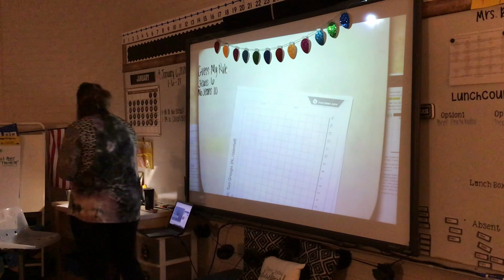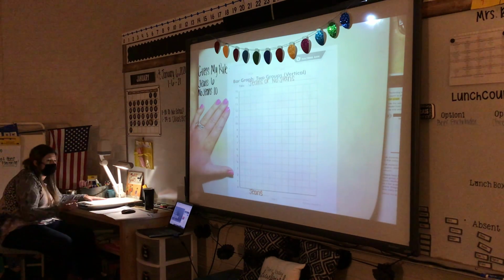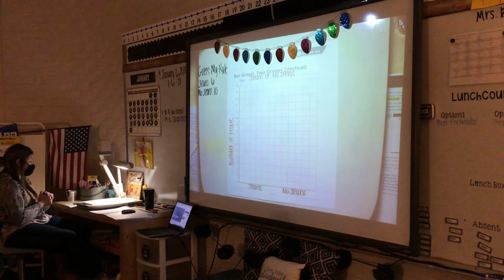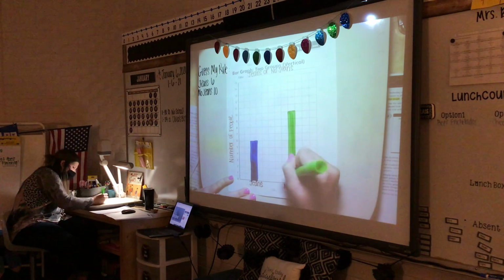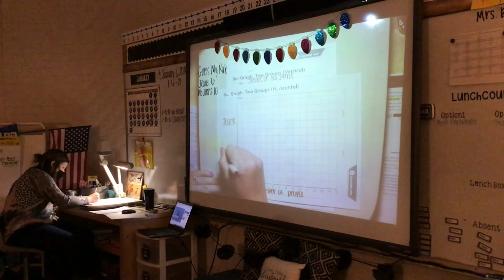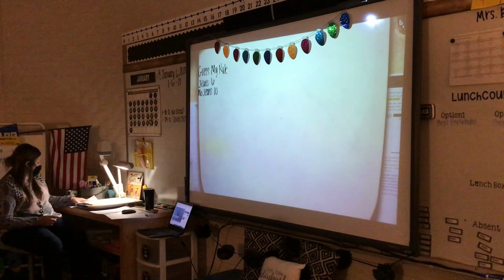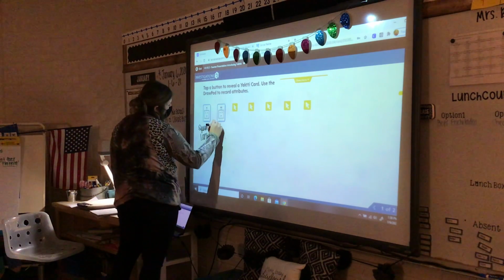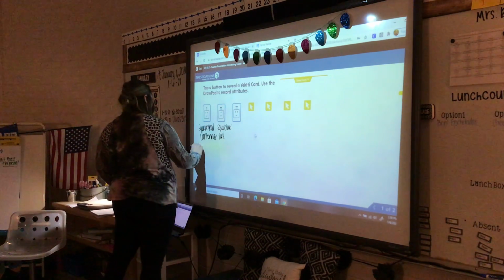1-6-21 Math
Watch the video and complete the work for the day.